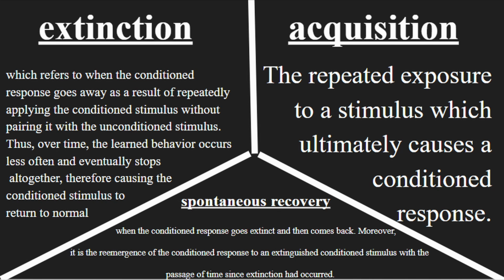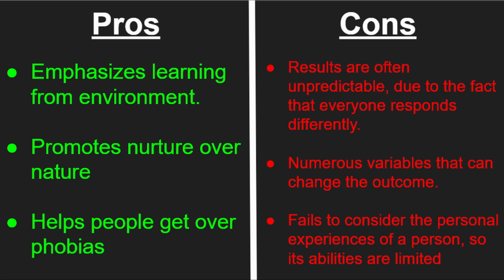Pavlov's dog experiment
This video was inspired by the Office episode of Pavlov's dog experiment.